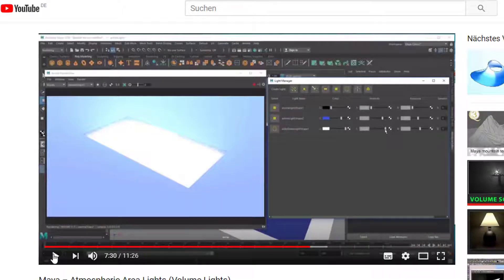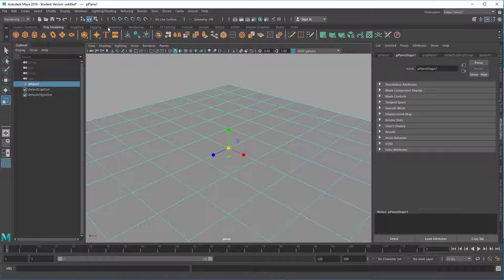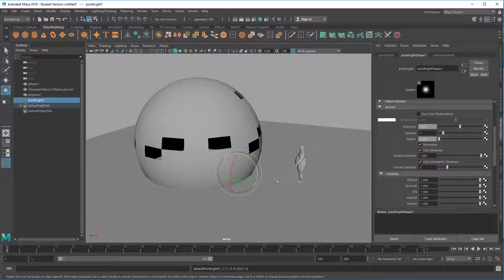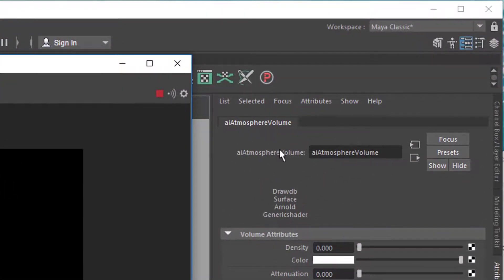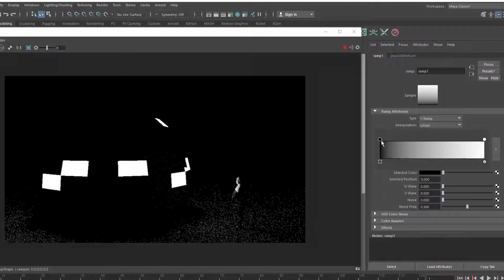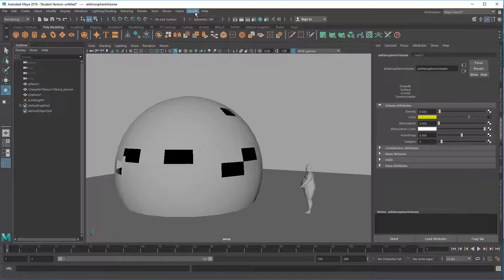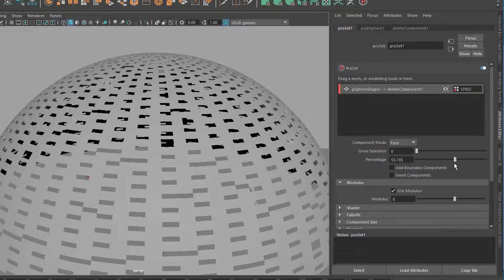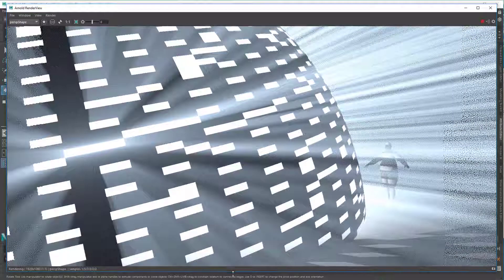Maya: Volume Light [Arnold Environment]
The aiAtmosphereVolume is not a light, but an effect which spills light all over the whole scene. I was playing with the Prosets plugin by Mainframe North when the idea came to my mind to use a Prosets disturbed sphere with the Atmosphere Volume as a light source – as a distributor of an invisible point light, to be precise.

Godly God Rays!

In a previous tutorial I demonstrated the usage of an Arnold Area Light for such an effect